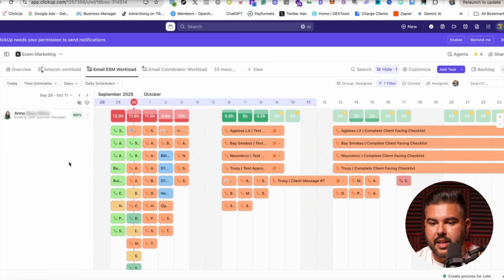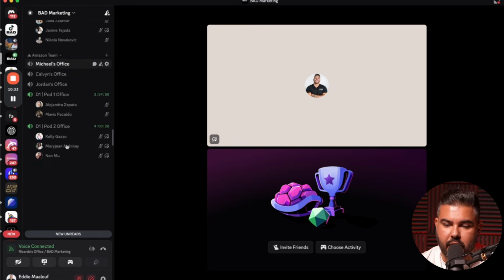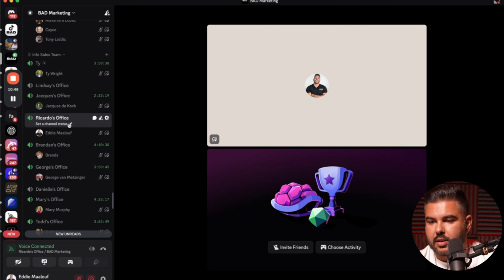How I Manage Remote Employees - Use this Framework to Successfully Use Remote Talent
Already doing over $100,000/month?

I make this content to provide free value to as many people as possible.

Chapters
00:00  Why Remote Hiring Is the Future of Business
00:49  How Overseas Teams Save Millions in Payroll Taxes
01:10  The #1 Mistake Most People Make with Remote Teams
01:56  Why Time Tracking Kills Productivity
03:21  Switch from Time-Based to Output-Based Systems
03:39  The Power of Project Management (Our ClickUp Setup)
05:23  Focusing on Output, Not Hours
06:10  Creating a Digital Office Culture with Discord
07:59  How to Keep Remote Teams Connected
09:02  Treating Remote Employees Like Humans (Culture Lesson)
10:15  Why Empathy Builds Loyalty and Performance
11:16  The Most Important Rule: Only Hire A-Players
12:40  Final Thoughts and How to Hire A-Players with RemotelyX

If you want to learn more about digital marketing, e-commerce, or growing an agency, check out our online programs here: